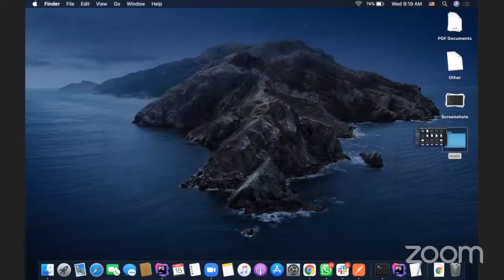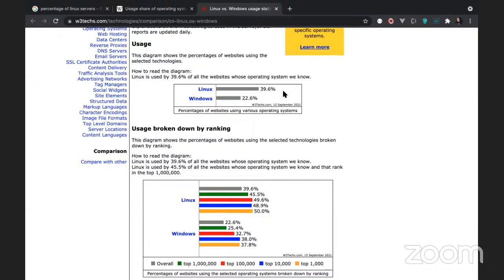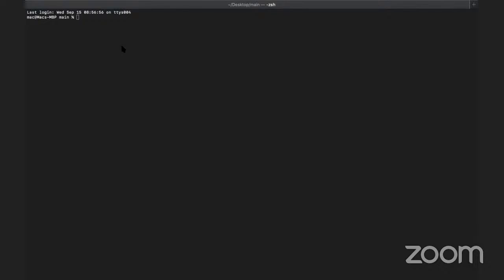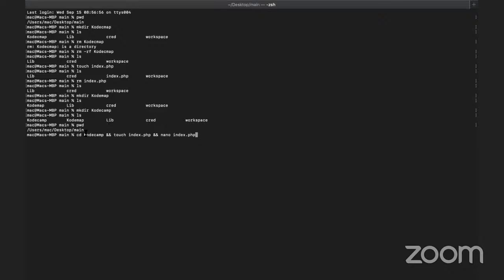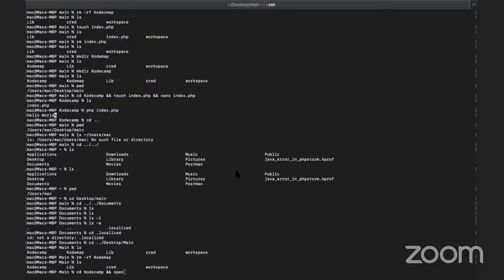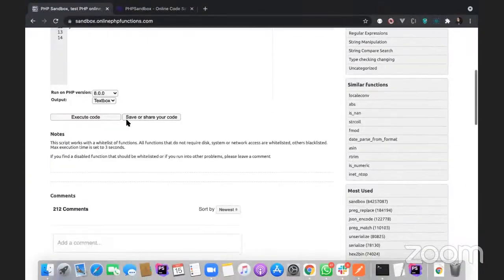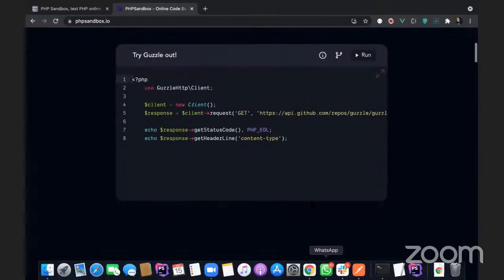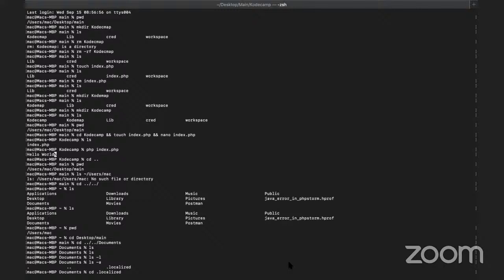1. PHP: Introduction to Backend - KodeCamp 1.0 Training Session